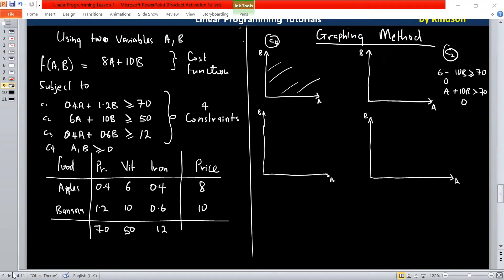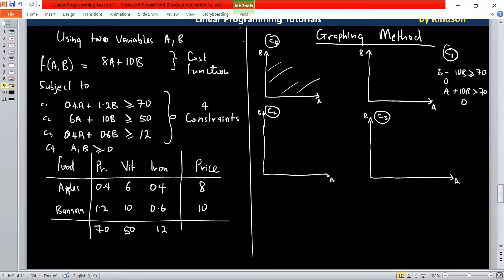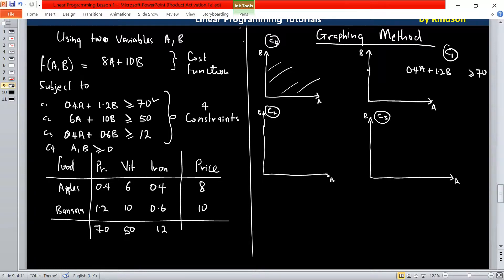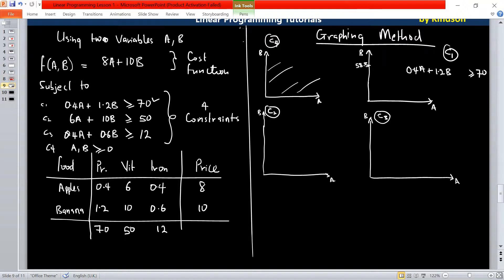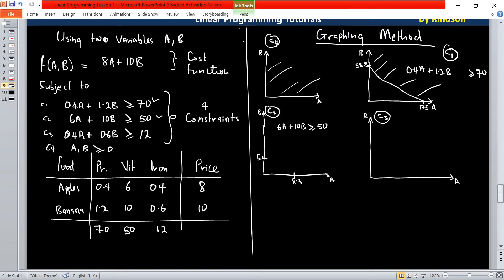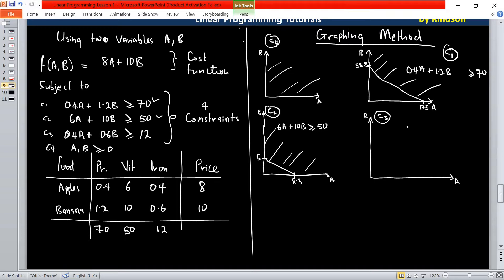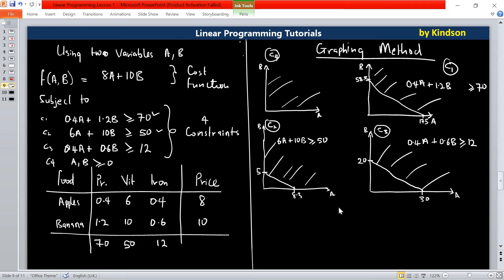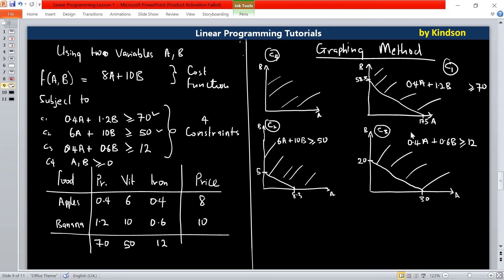Basics of Linear Programming - Lesson 4 (Linear Programming Tutorials)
This is Tutorial 4 of the series of Linear Programming Tutorials
1. Identify the cost function
2. Identify the objective of the problem
3. Identify the variables
4. Identify the constraints

💎 YouTube Memberships (Early access + bonus content)
📁 Project & Assignment Support (The AI Academy)